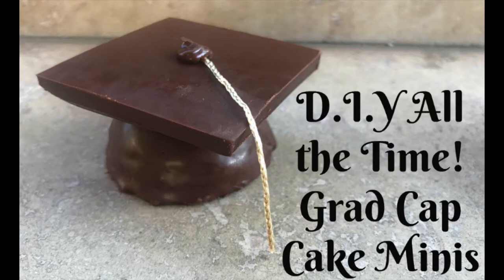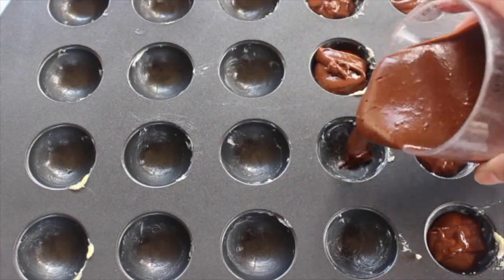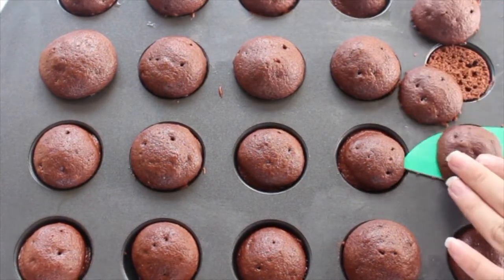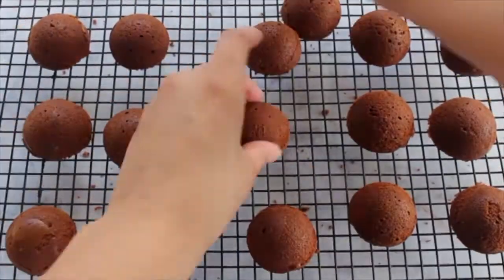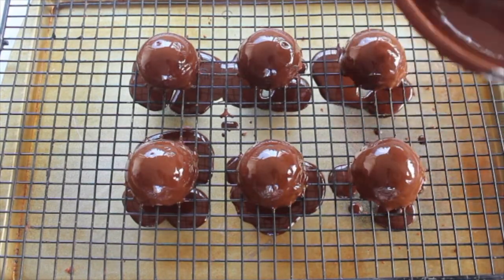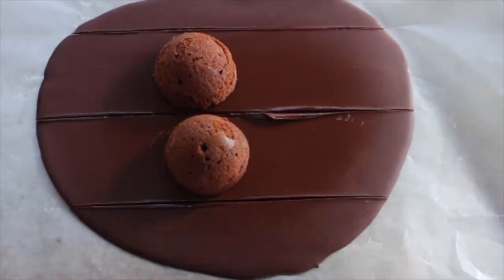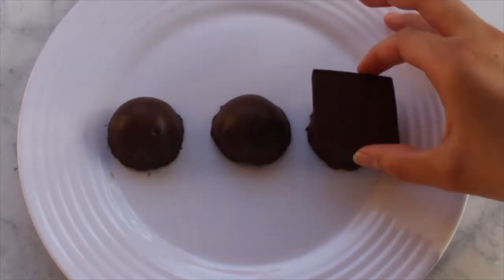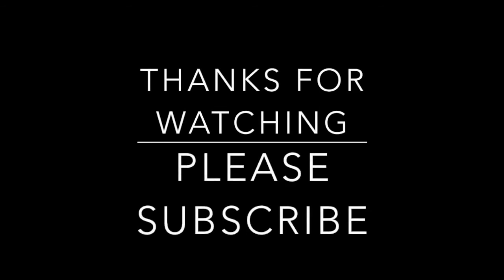D.I.Y All the Time! Grad Cap Cake Minis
As graduation season is upon us. I thought it would be the perfect time to share with you, these edible graduation caps. They are a perfect and cute little dessert for any graduation celebration! CONGRATS to those of you graduating this year!! Or, with what degree :)